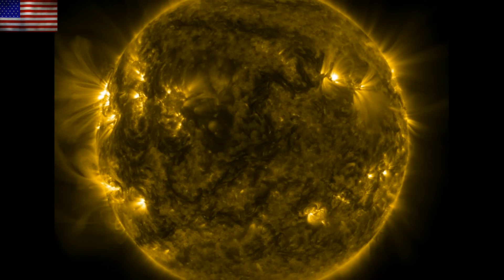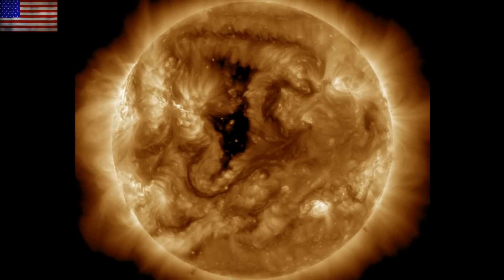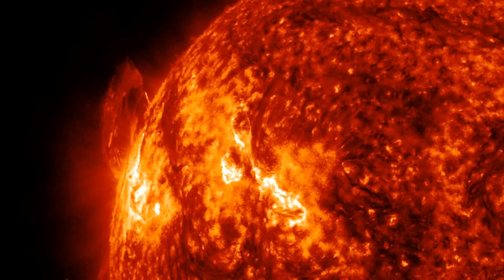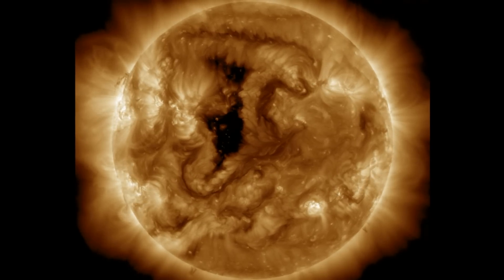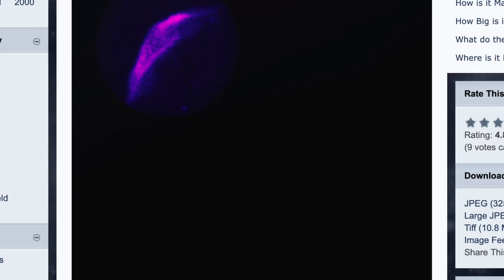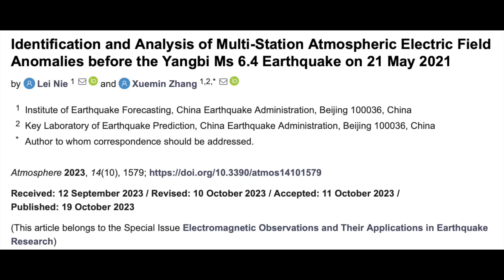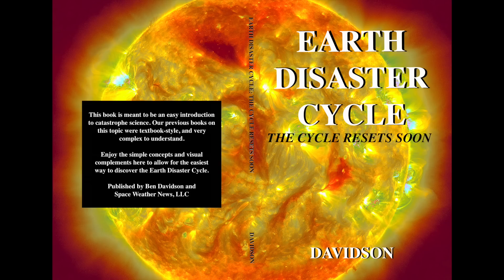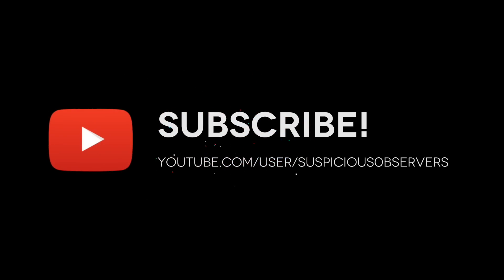Big Solar Eruption, Earthquake Watch, Nova Remnant | S0 News Oct.27.2023